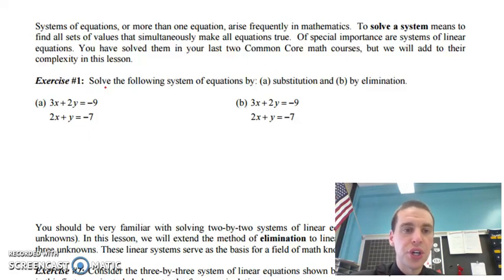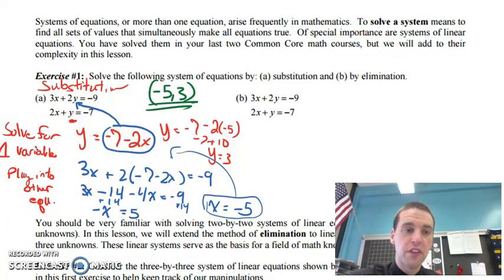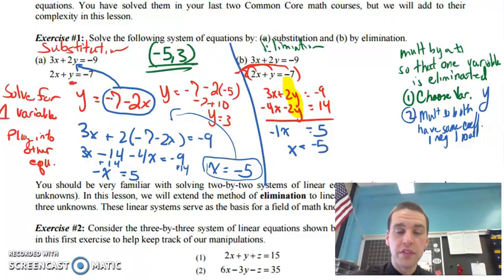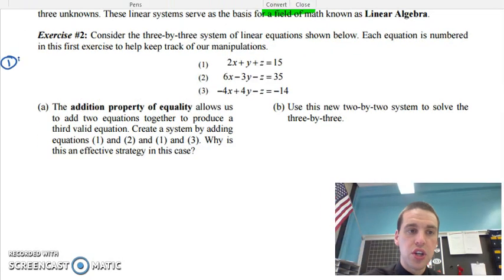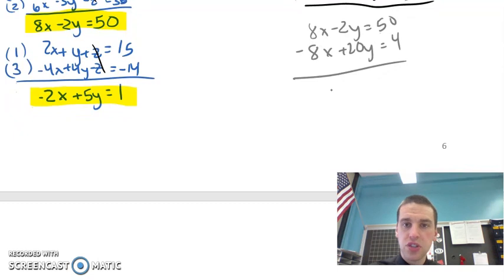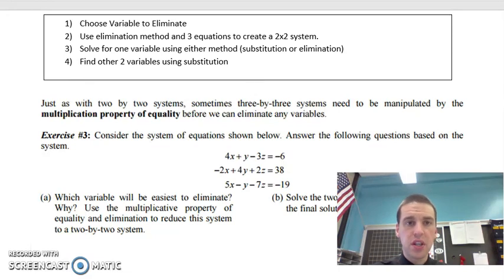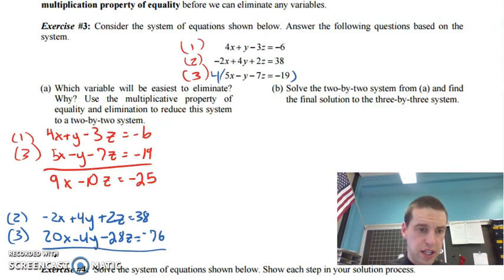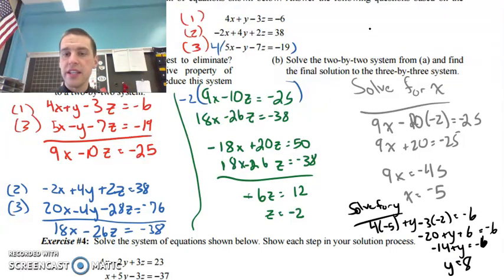A2- Unit 10 Day 1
Solving 3x3 systems